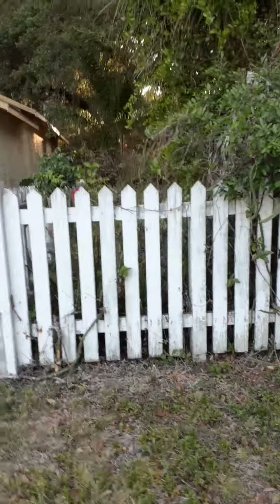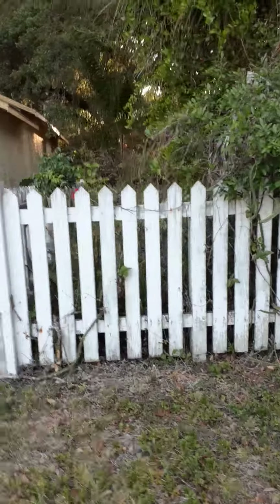Where are those dang Elves when you need them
My Overgrown Yard in desperate need of the Shoemaker's Elves...